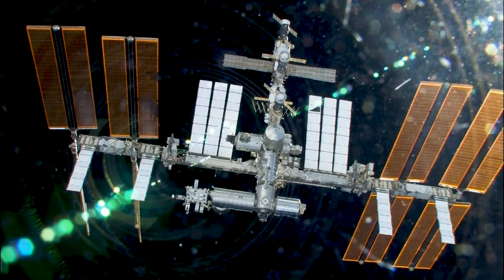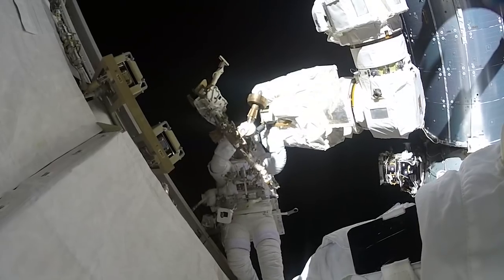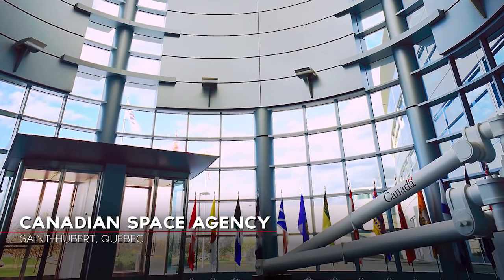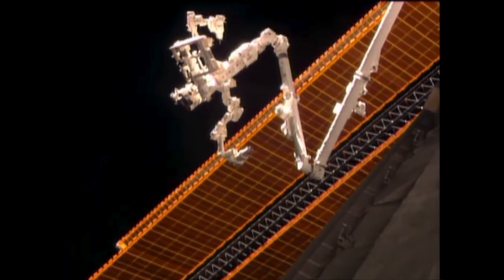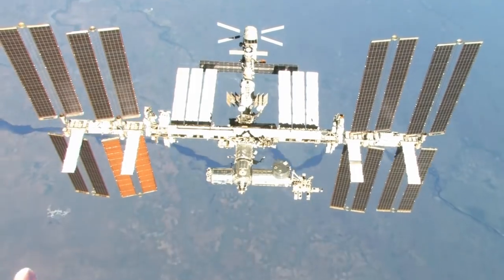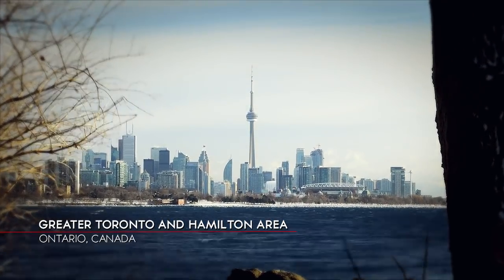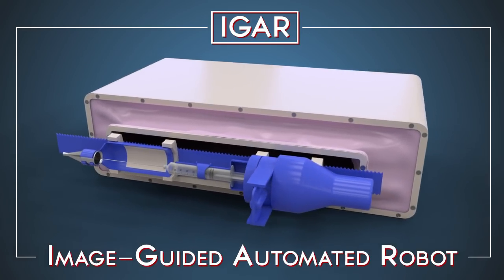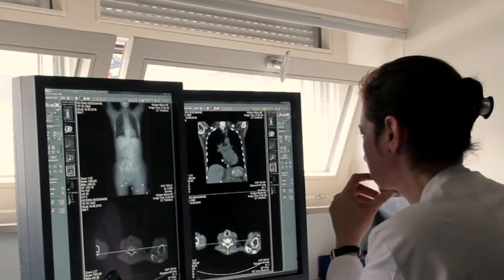Benefits for Humanity: Fighting Cancer from Space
Robotic technology originally designed for the International Space Station is finding its way into healthcare by targeting breast cancer tumors.

Dr. Mehran Anvari, chief executive officer at the Centre for Surgical Invention and Innovation (CSii), has developed a robotic procedure to provide MRI guided breast biopsies to women in remote areas through the use of telerobotic technology which was originally developed for robotics on the ISS.

This video was created in conjunction with the Canadian Space Agency.

FOLLOW THE SPACE STATION!